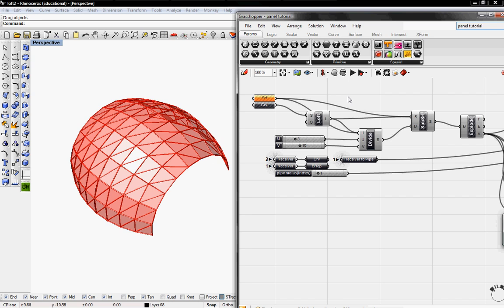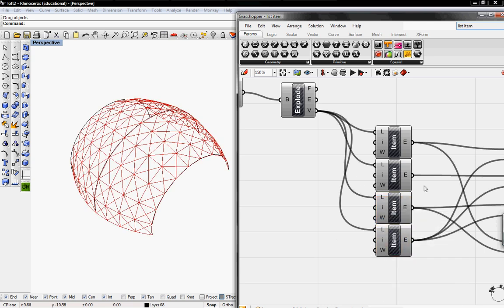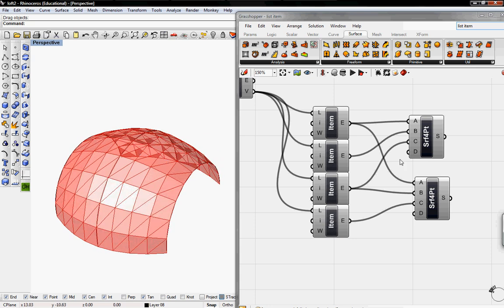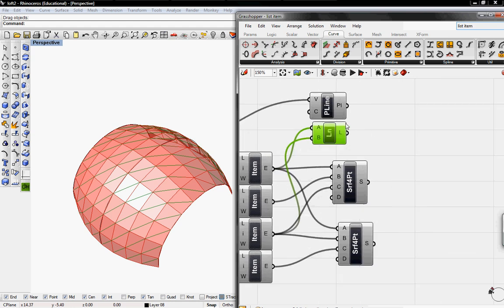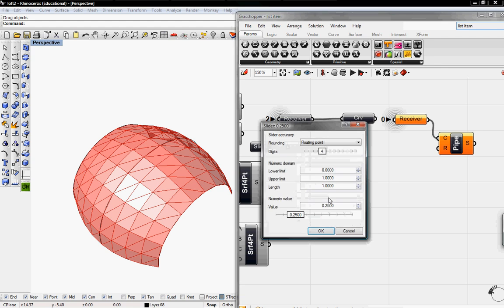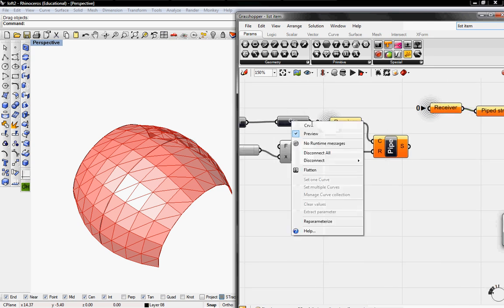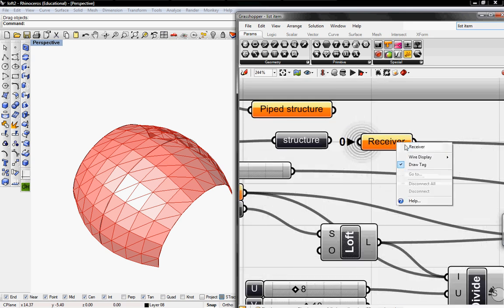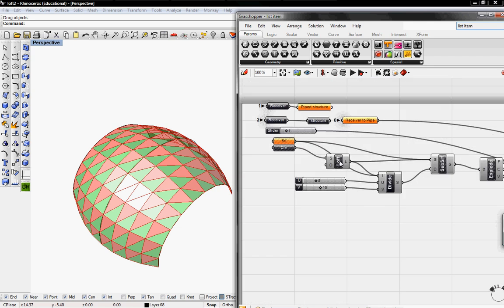4pt surface tutorial by digitaltoolbox.info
create a panelized surface using a 4 pt surface